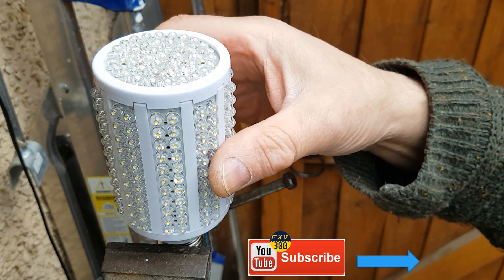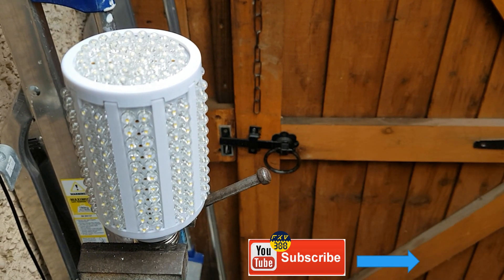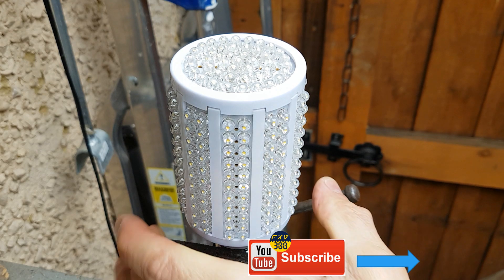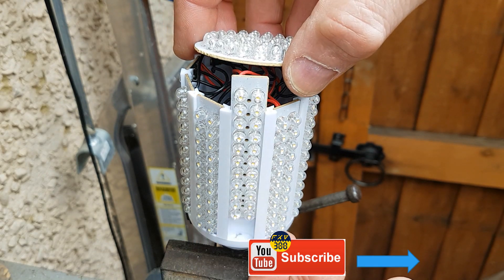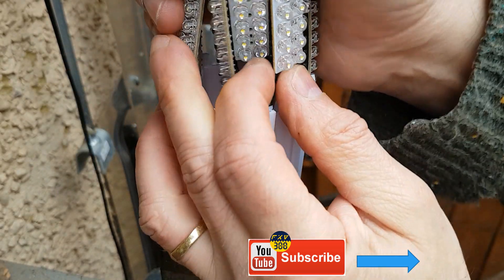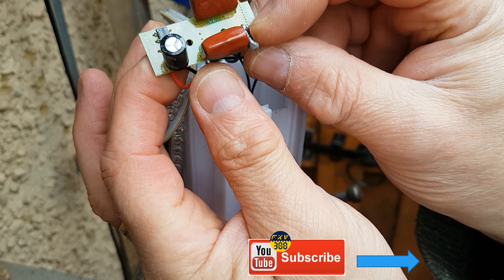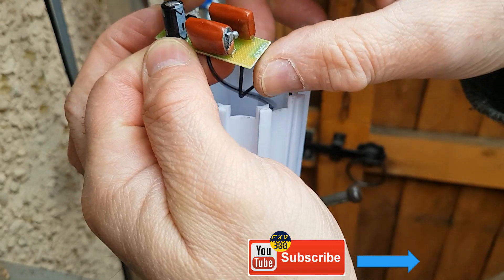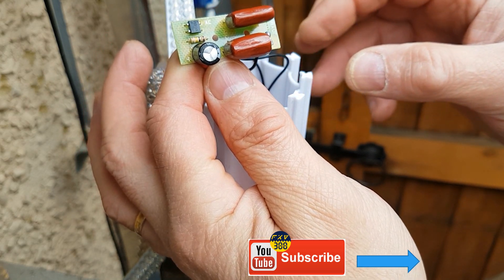Why LED Bulb is very dim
LED bulbs are very command in the household nowadays. I have notices on several occasions that bulbs stop being as bright as they should be. Why is this. opening up the bulb will expose the reason for this.